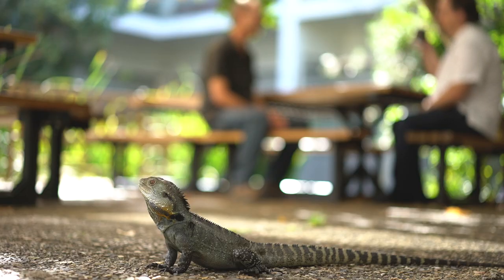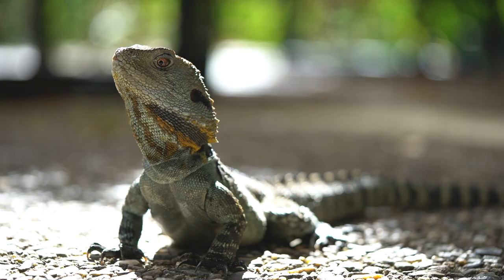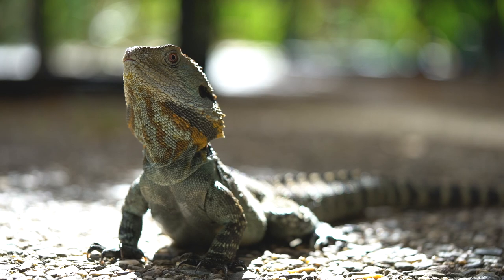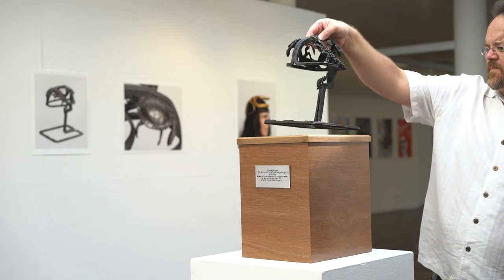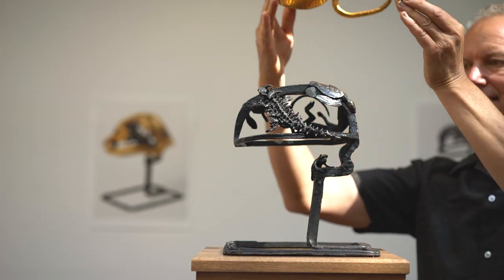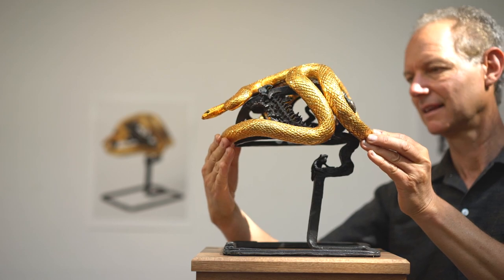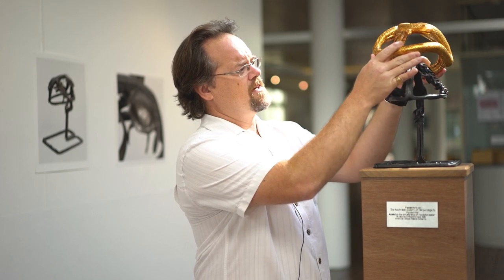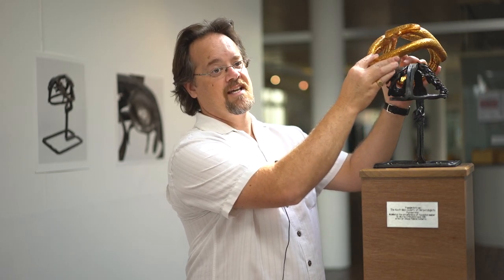Slithering between science and art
A fellowship program at ANU has brought researchers together from diverse fields to collaborate and learn from each other. Under the Vice Chancellor's College Visiting Artist Fellows Scheme, artist Steven Holland spent one year working in the Research School of Biology with Professor Scott Keogh, a herpetologist. The collaboration has produced a aluminium crown in the shape of a eastern brown snake. Created by Holland, the crown was designed to fit one of the founding fathers the Australian Society of Herpetologists, Dr Murray Littlejohn.

The ANU School of Art was a fitting location for the crown’s construction. It was here that that Australian Society of Herpetologists first convened in 1964, when the building was the the Canberra High School.

In this video Steven Holland and Professor Scott Keogh discuss the fellowship and the crown’s creation.